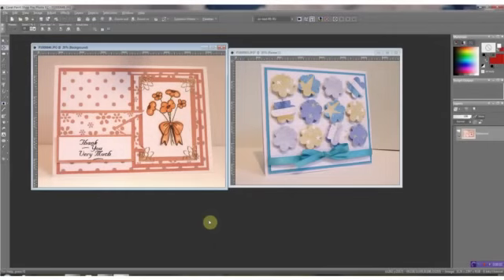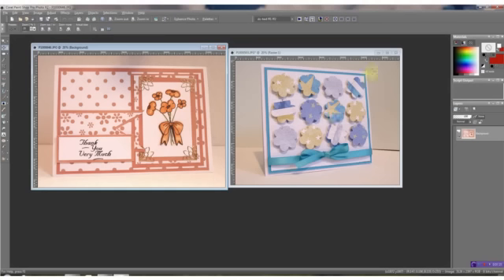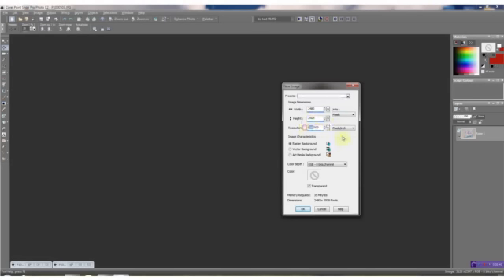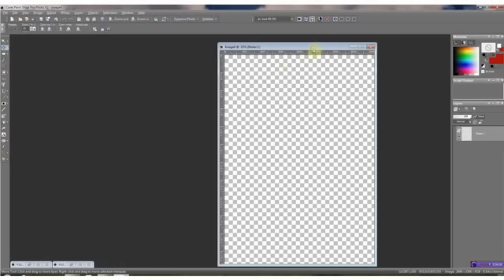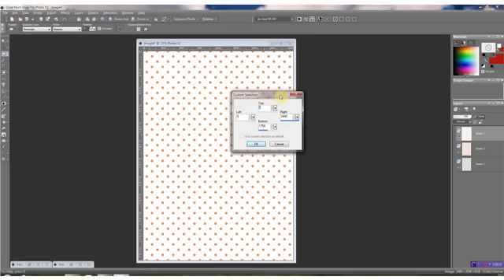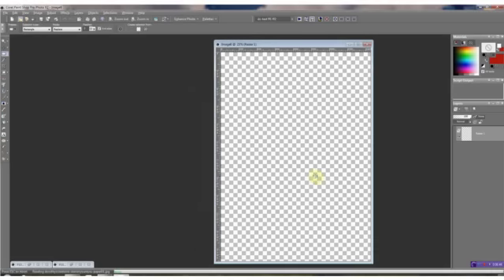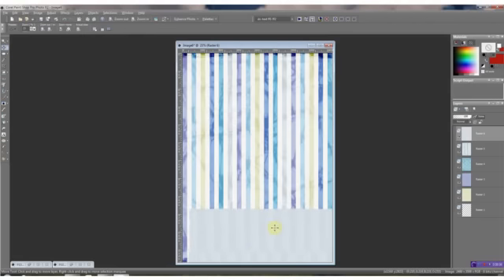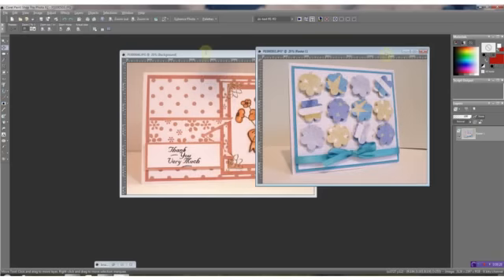Hybrid Humpday-Combining digital papers for printing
Welcome to Wednesday's hybrid crafting tutorial. We're at the computer today in our graphics program to see how we can combine 2 or more digital papers onto one for printing. Great for saving ink and paper!